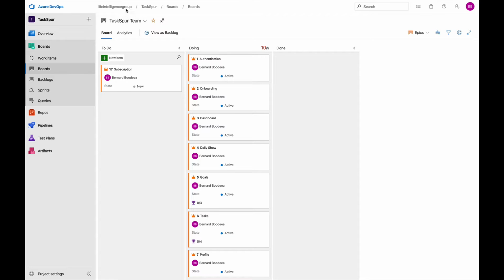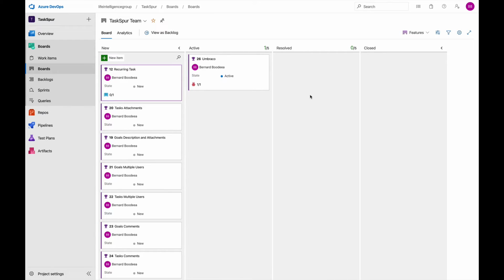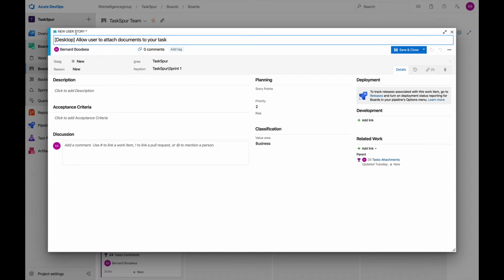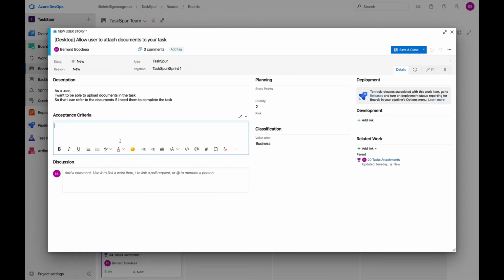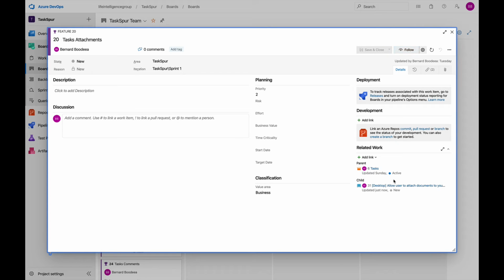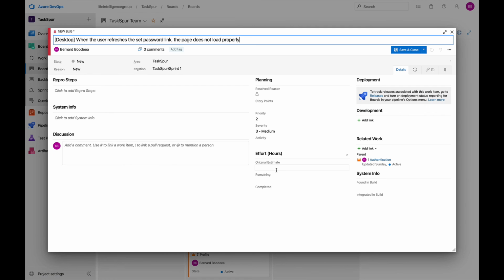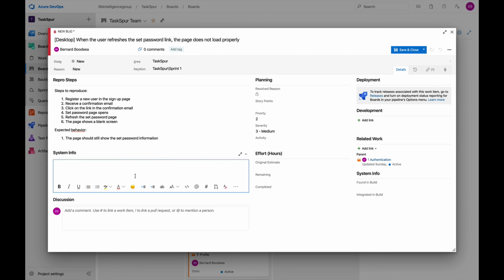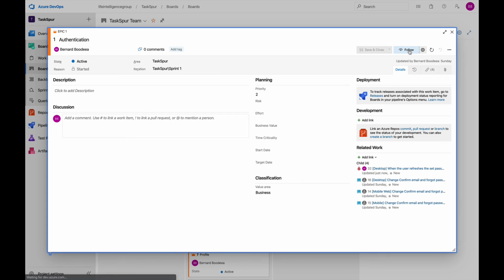Azure Dev Ops - Creating User Story and Bug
Training video on how to create a user story and bug in Azure Dev Ops Board